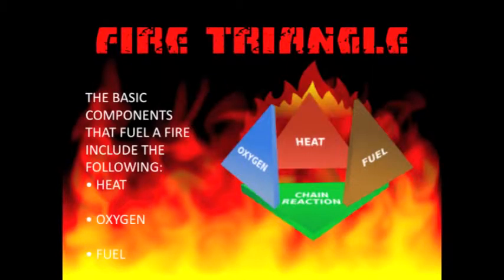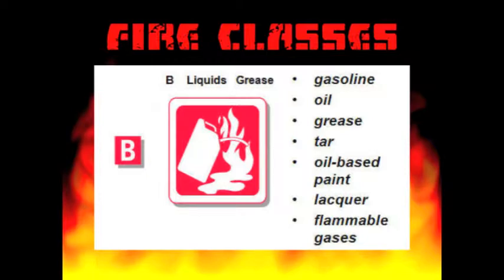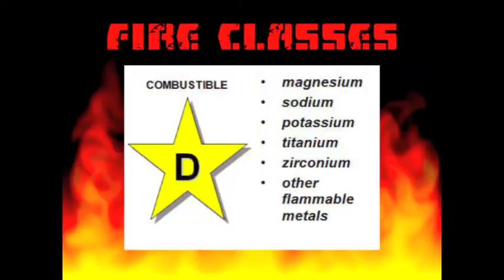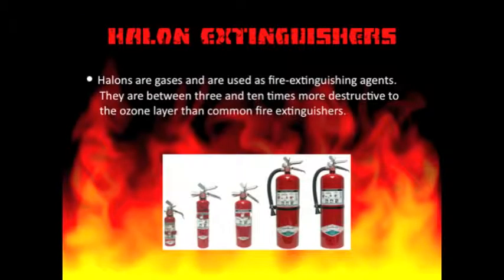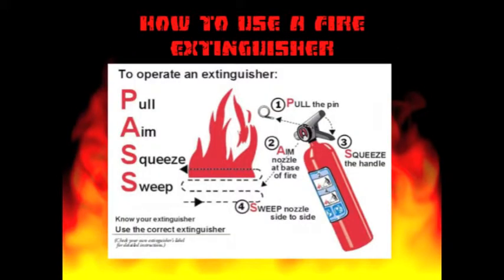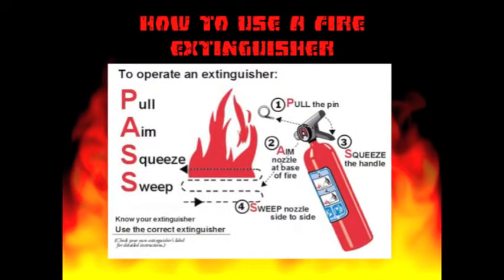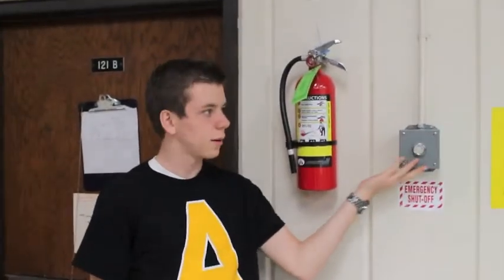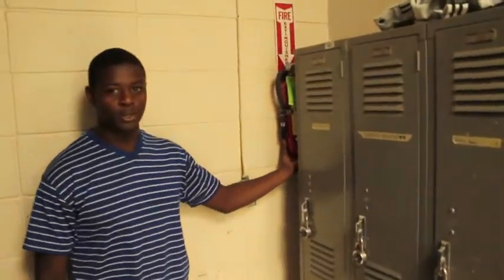FIRE SAFETY!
A video that me and my partner, William White, made for Votech in photography and graphic design class at Lawton, Oklahoma's Great Plains Technology Center. We pretty much made the whole thing up as we went along. We had fun with it.